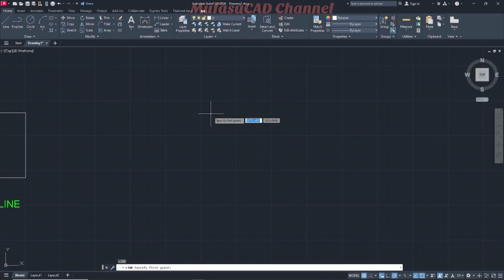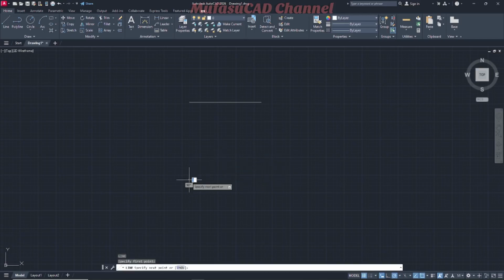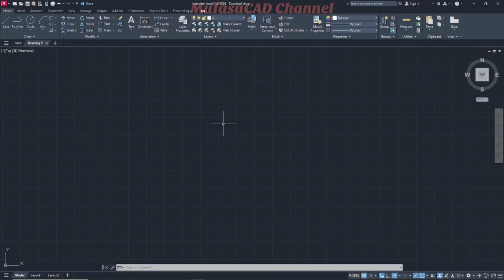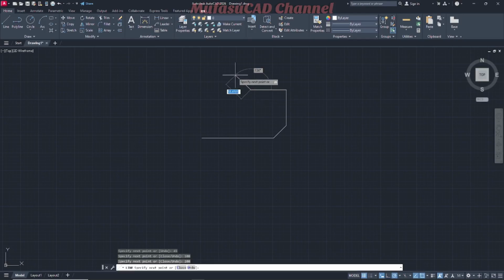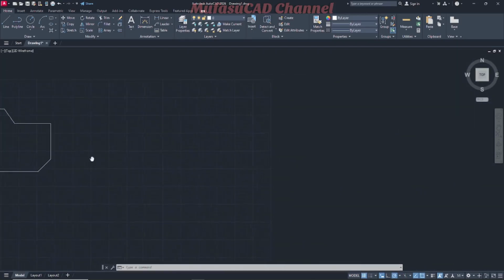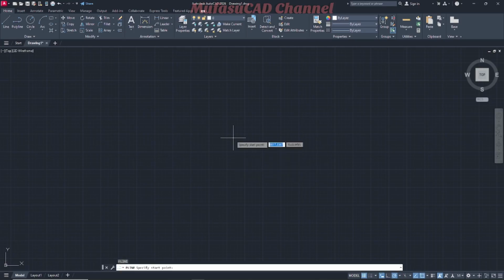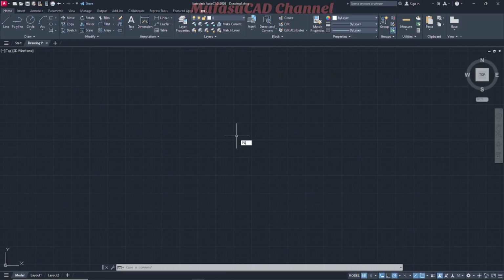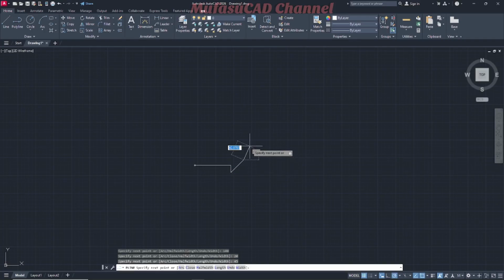Lesson 03 AutoCAD Course Line And Polyline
Learn autocad basic course for beginner how to create line and polyline object